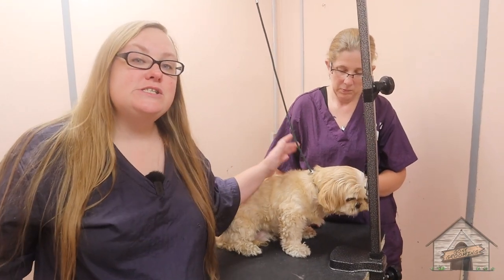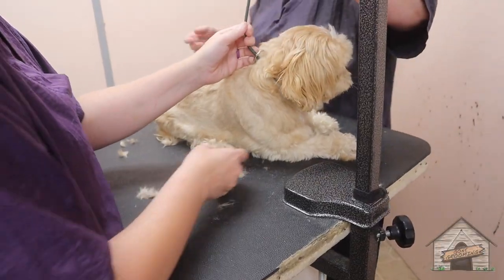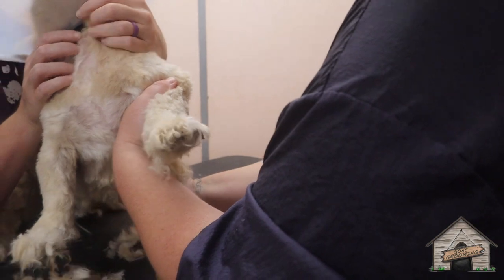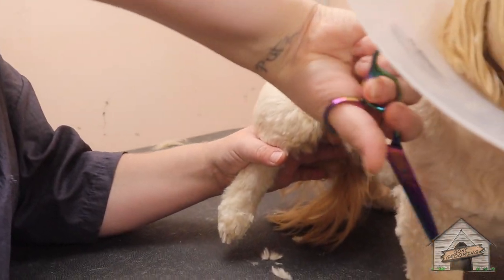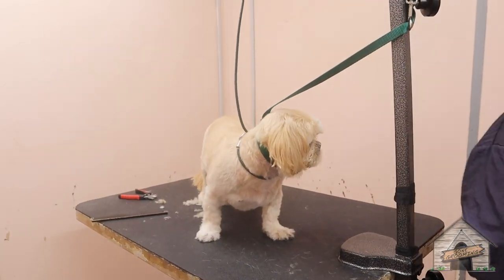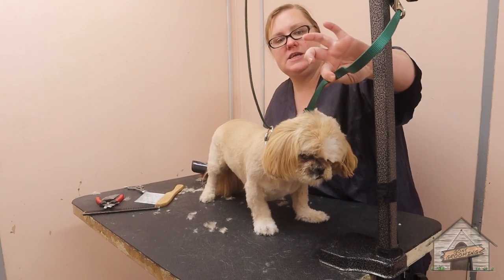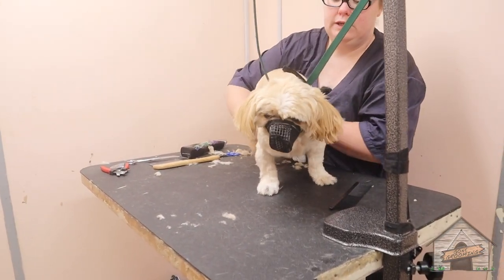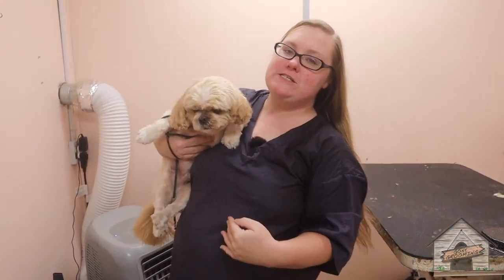Grooming an aggressive shih tzu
Buddy did a good job grooming! I am 12 years grooming, and we're used to this behavior.
KEEP IN MIND--EVERY dog is different! Keep positive and help guide them through while keeping calm.---
6/2021 With all the love we've gotten, buddy does awesome and we will do another video for him-- Sept 2021

**USE A FACEMASK!!**
**Nail clippers

***TOOLS TO HELP DIFFICULT DOGS***

**Blower**
---Blower- 3.2 hp. (does the job quicker than hair dryer).
**Clipper**
--Clipper (wired) "Andis"

**Brushes/combs**
---Slicker brush "tougher than tangles"
---Wide tooth "paw brothers"
---Dual sided "finishing" comb

Cheaper Scissors/sets: (cheaper shears may require sharpening more often)
---Purple dragon (set of 4 diff kinds of shears)
---Purple dragon 8/9" "chunkers" (wider blenders)
---**Nail clippers

More Expensive side: (I own all, but keeping it short)
---Blower, Flying Pig 4.0 hp (it's quieter than most!)
---Clipper (wired) "Andis"
---Clipper (cordless) - "Heininger" (blue)
---Clipper (cordless) - "Heiniger" (paw print)
---Kenchii 8" curved
---Kenchii 7" "Chunkers"
---Kenchii 6.5 Level 2, Five star beveled edge curved
---Kenchii 7 inch thinners
---10 WIDE blade (shape up)
---Wahl Comb attachment set (for 2 Comb)